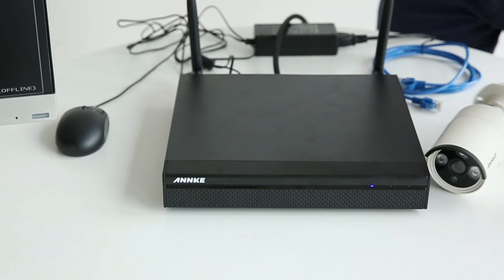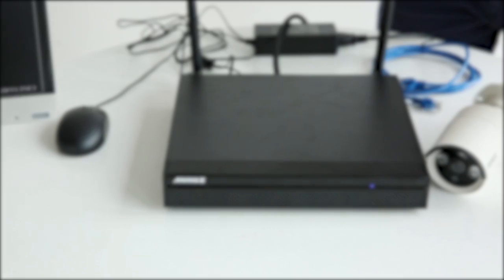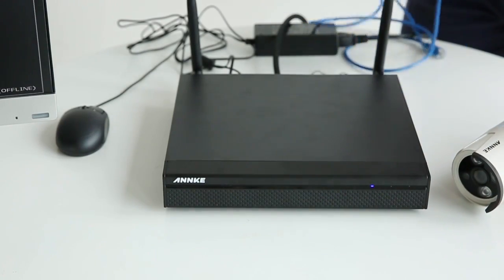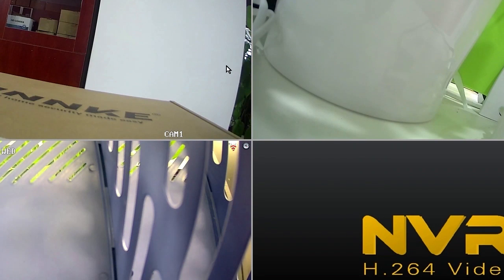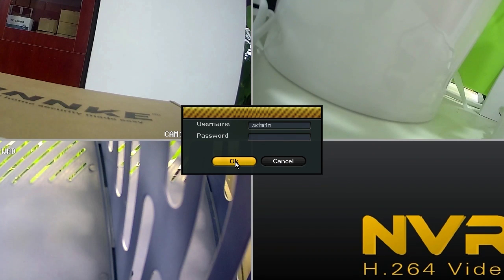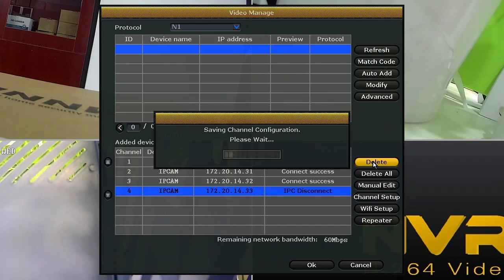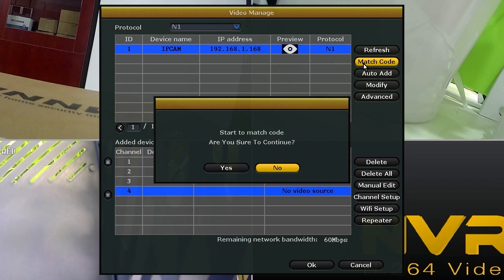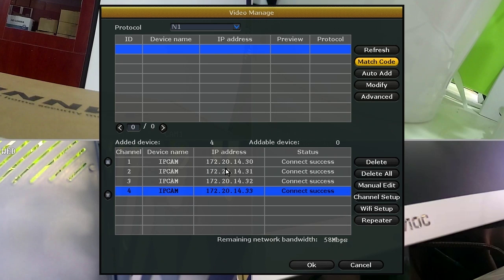How to repair when IP camera loses connection to NVR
When your ANNKE IP camera loses its connection to your NVR security system, try this method in the video. It works for new cameras too.

Video transcription:
Hi, this is a short video on how to pair your IP camera to the NVR again when the connection between them is broke for some reason. This method also applies to new cameras, too. If you want to add new IP cameras to the system someday, just follow the demonstration in the video.

First, power on your IP camera. Get an Ethernet Cable, plug one end of the cable to the IP camera, and connect the other end to one of the LAN Ports on NVR rear panel.
Then, enter the NVR system. Right click on the live monitoring interface to enter the Shortcut Menu, choose “Video Manage” and log in. There is no need of password by default, but if you’ve set a password before, please input the password and log in.
Then you can see the Status of this camera is “IPC Disconnect”, choose it, and click on Delete. And then click “Refresh”, there shows the IP camera you just connected to the NVR via the Ethernet cable. Choose it and click “Match Code”, wait a few second to complete.
Now, your IP camera is paired to the NVR again and you can disconnect the Ethernet cable.

AMZ Store
AMZ US
AMZ UK
AMZ DE
AMZ FR
AMZ IT
AMZ ES